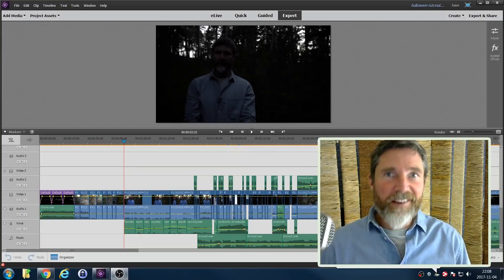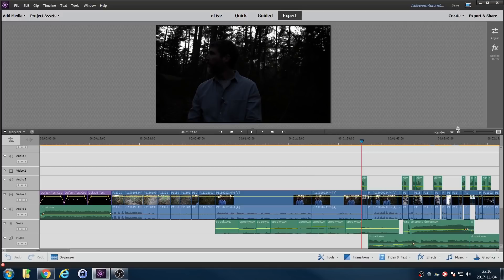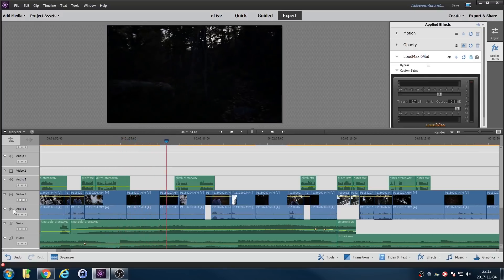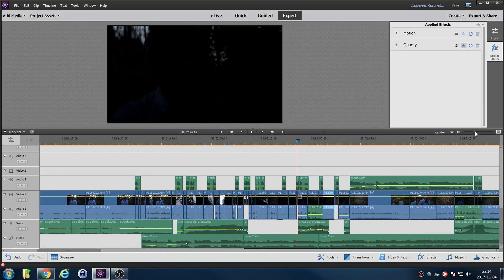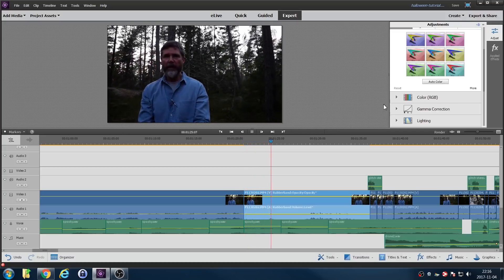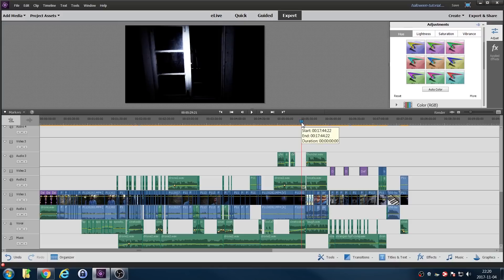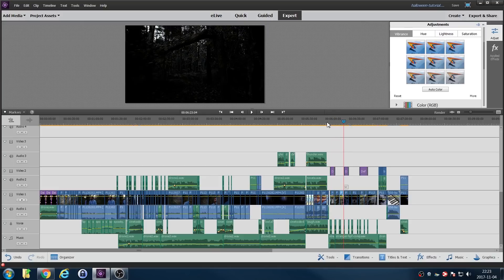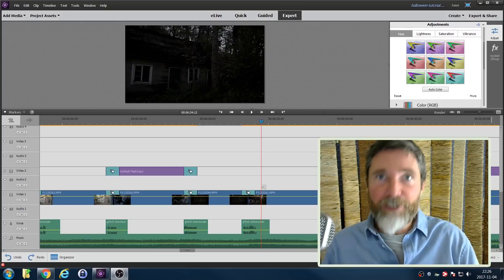Adobe Premiere Elements tutorial | Making of The Halloween Special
Many of you requested that I explain how I created and edited my Halloween Special "The curse of the DX7'".
In this screencast I will give you behind the scenes info about shooting the movie, how I edited the footage in Adobe Premiere Elements 15 and how to use music and sound effects.